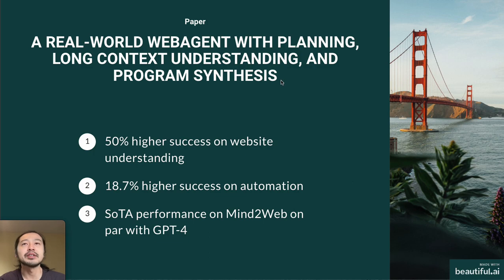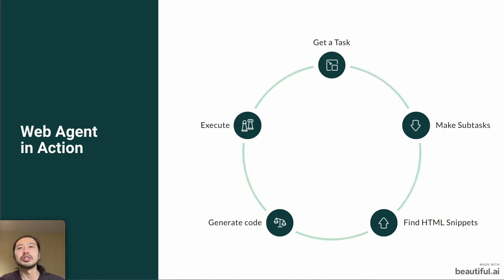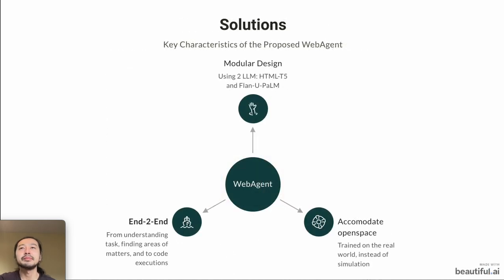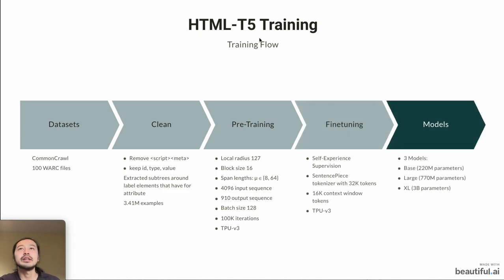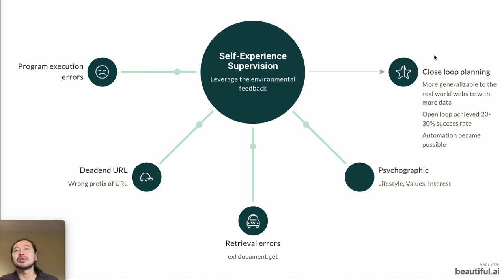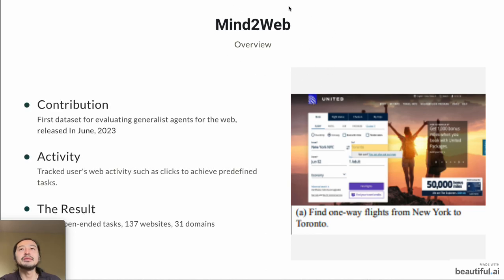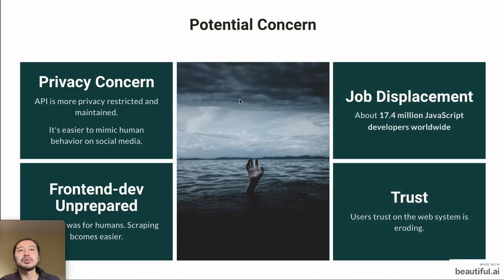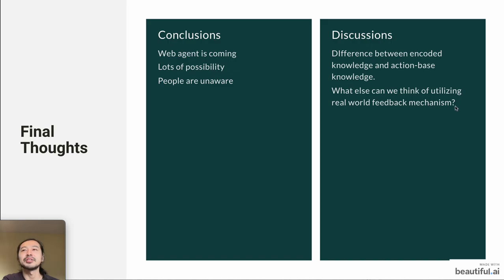Walkthrough: A Real-World WebAgent with Planning, Long Context Understanding, and program Synthesis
DeepPind and University of Tokyop published a preprint called, A Real-World WebAgent with Planning, Long Context Understanding, and program Synthesis, in July, 2023.

There is much momentum in this field of web agent and agent usage of large language model.

This is my paper walkthrough with my own interpretation.